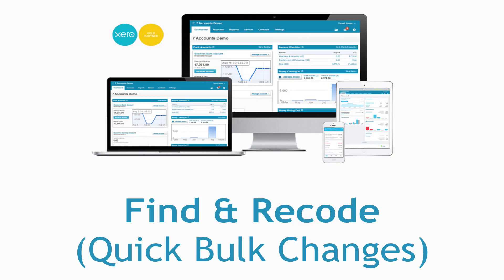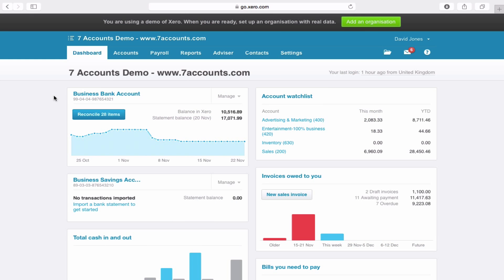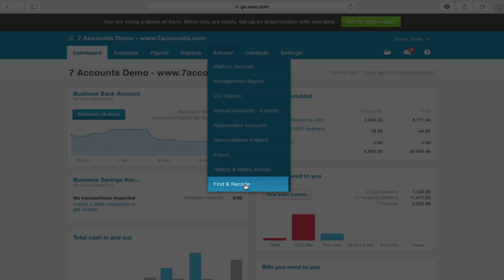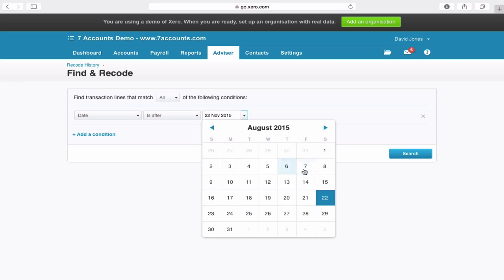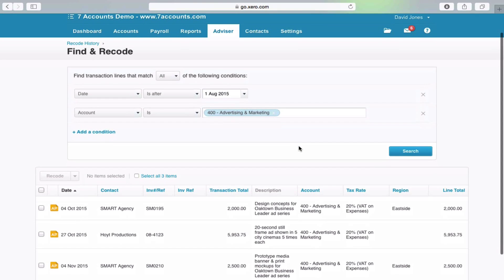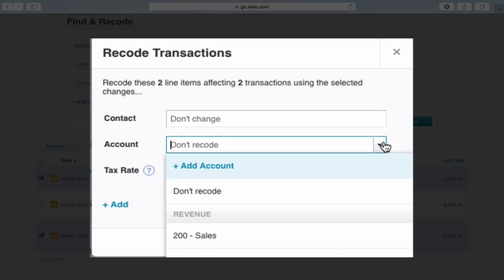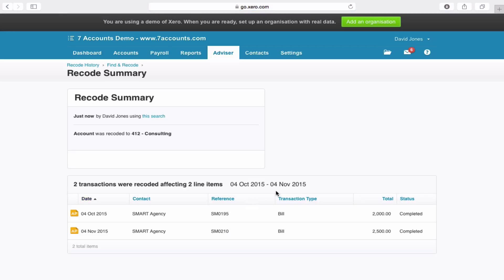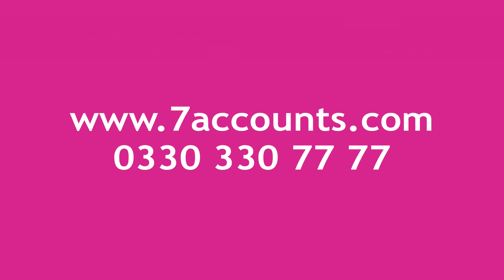Find & Recode multiple transactions in Xero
Do you need to find & recode multiple transactions within Xero?

In the past you would need to go into each individual invoice / transaction and select the new account code or VAT rate.  This was a very time consuming task that took Xero accountants and bookkeepers many hours.

Luckily for us all Xero has introduced Find and Recode.  This amazing feature really enhances the abilities to fix bulk issues within Xero all at once.

Whether you need to change a VAT rate, change the Contact or recode to a different Account Code (Nominal Code), this feature can help you.

All you need to do is go into Xero accounts software, click on the Advisor tab and then at the very bottom you will see ‘Find & Recode’.